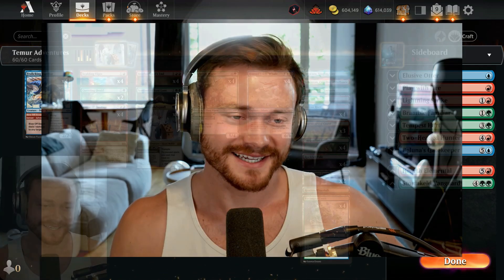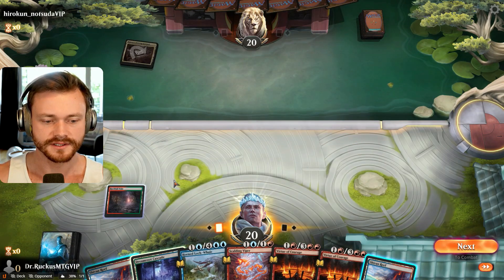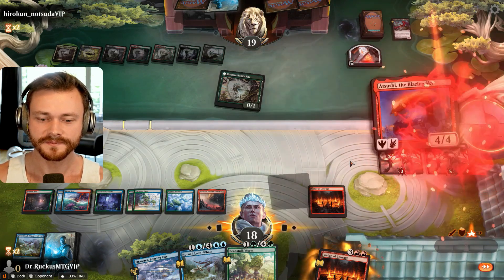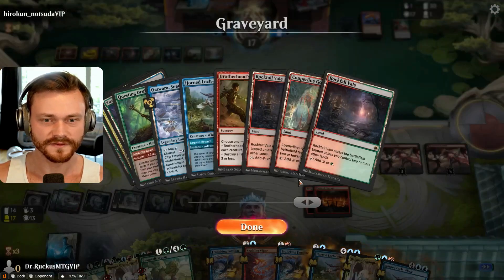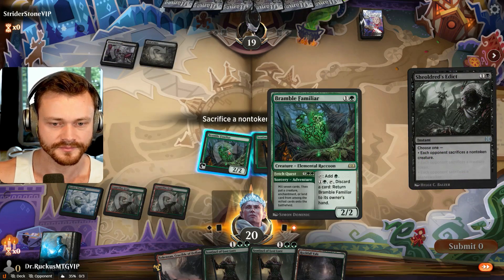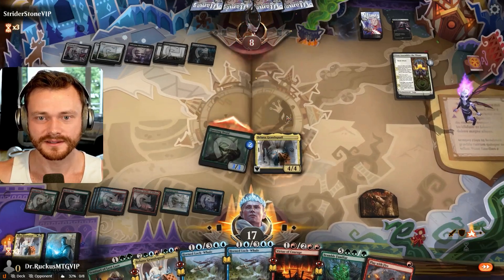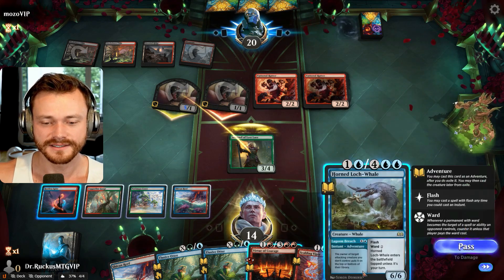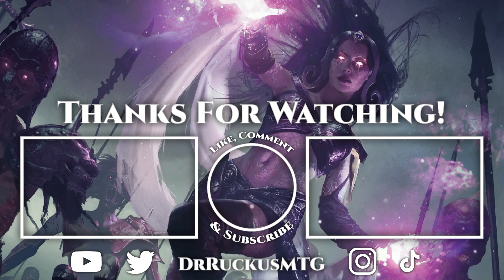💧🔥🌳 ELDRAINE EARLY ACCESS - TEMUR ADVENTURES IS BACK BABY | WOE Standard | MTG Arena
Timestamps
00:00 - Deck Tech
05:03 - Gameplay